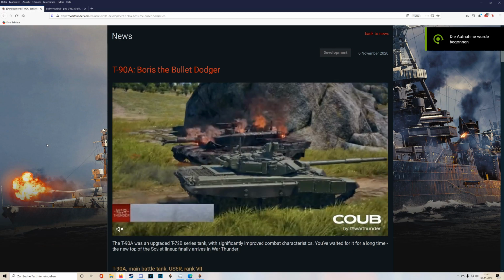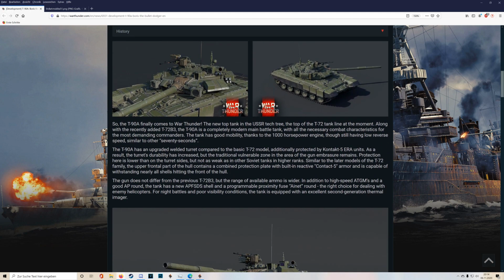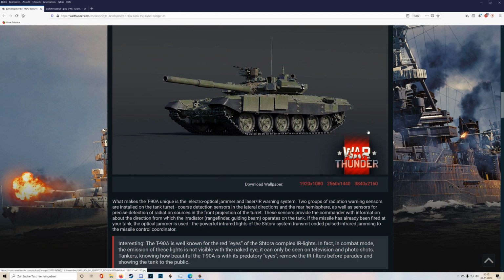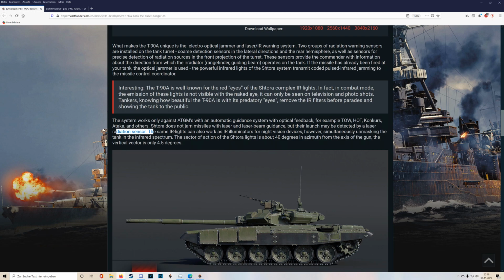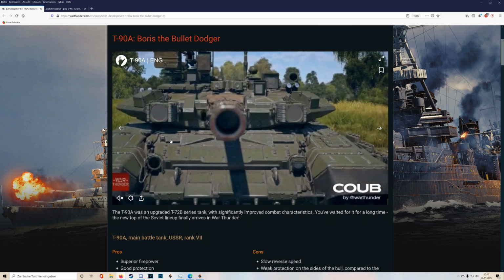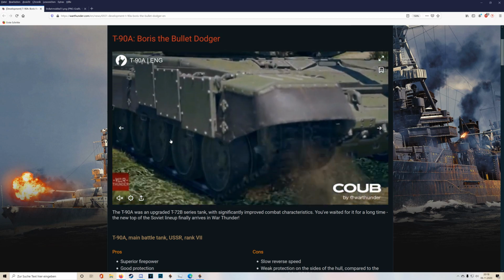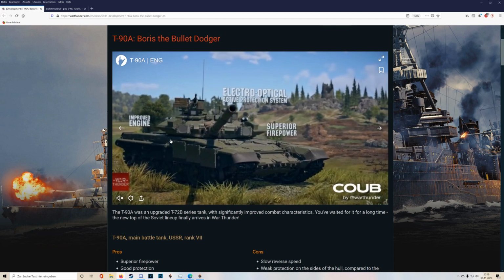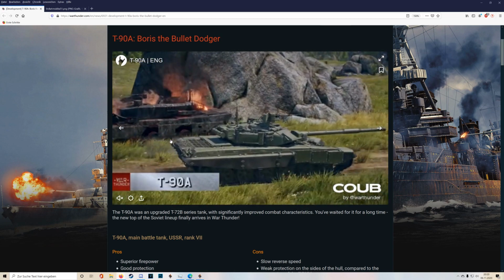T-90A - A Fresh Name [War Thunder Dev Blog]